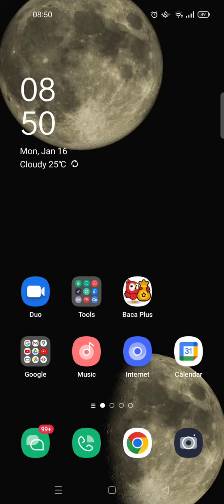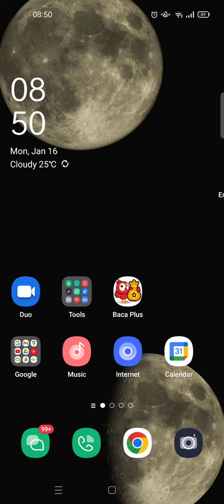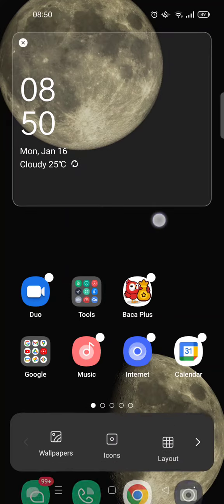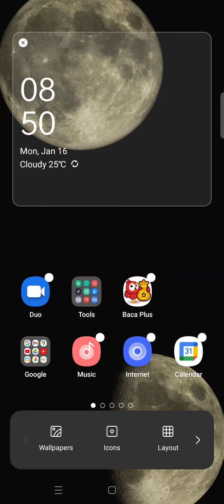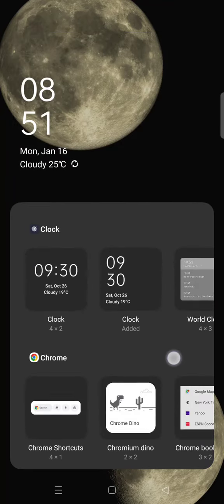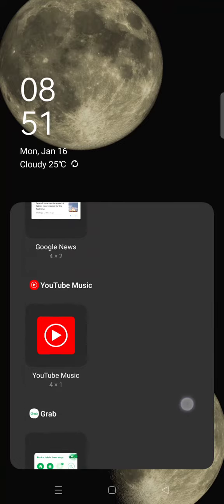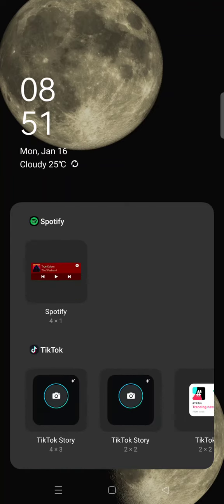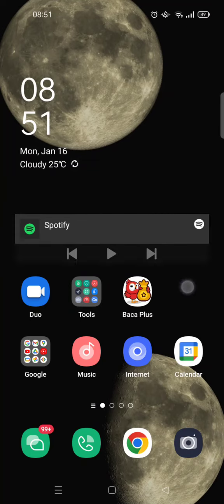How to Get a Spotify Widget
If you wanna get a Spotify Widget on your Android phone, watch this tutorial to find out the steps